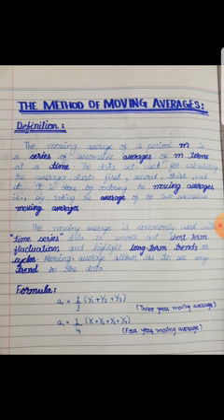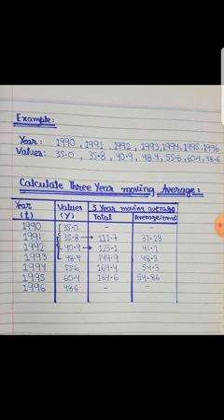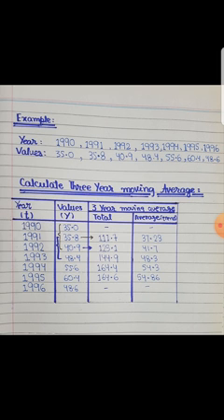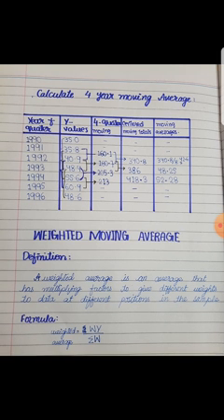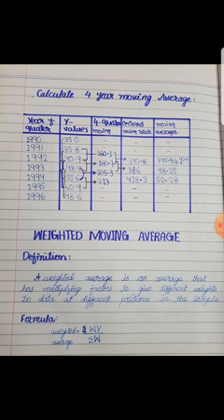Presentation #29||Method of moving average||Weighted moving average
Presentation #29||Method of moving average||Weighted moving average// Time Series